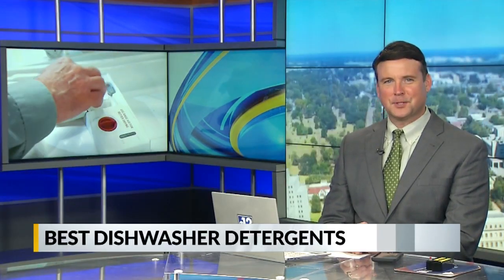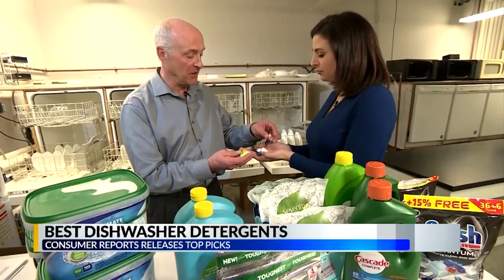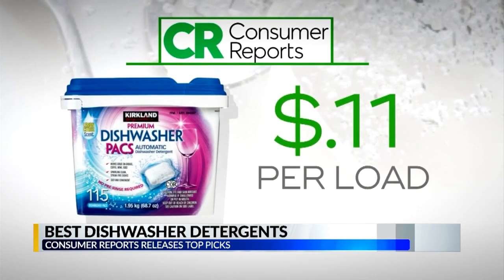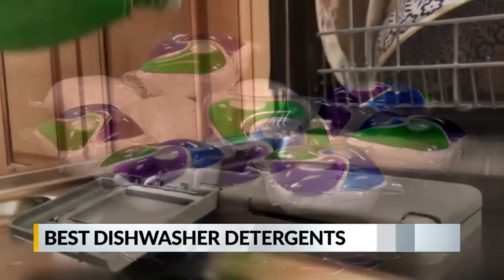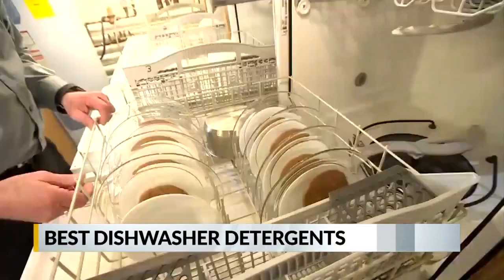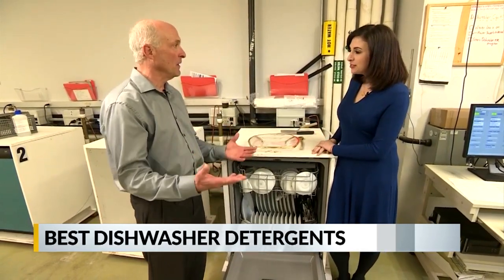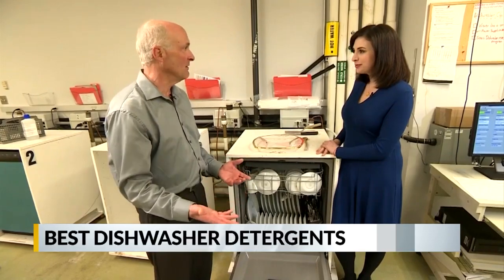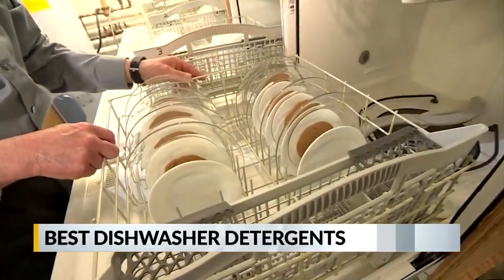Best dishwasher detergents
what cleans the best in dishwashers